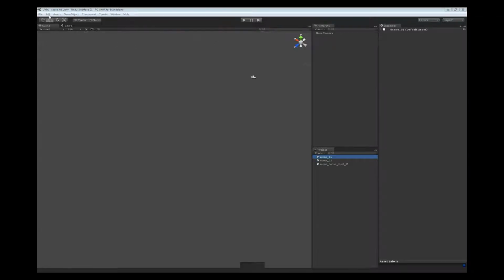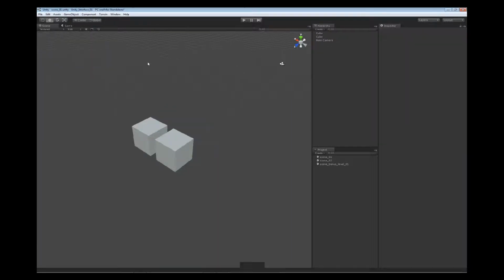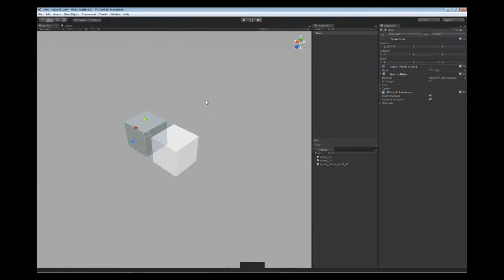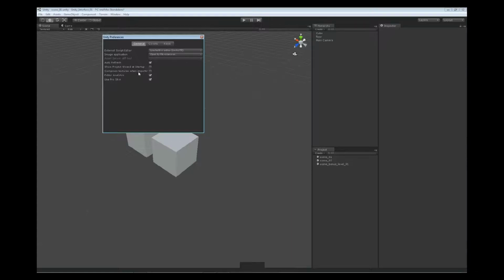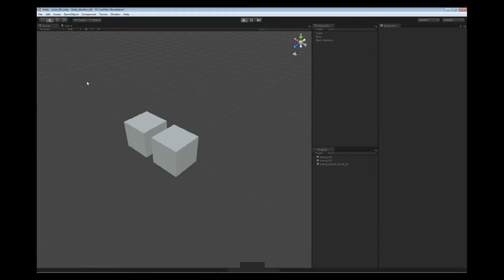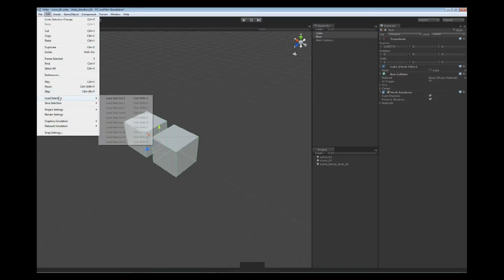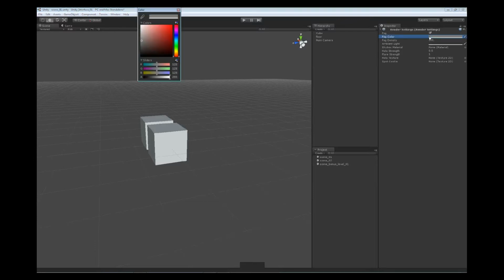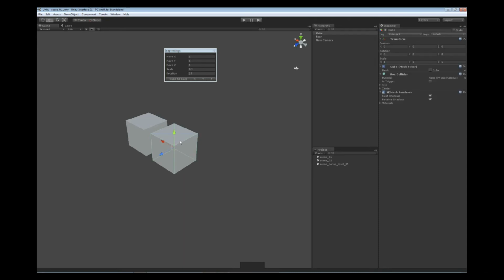Unity 3D Tutorials | Interface Main Edit